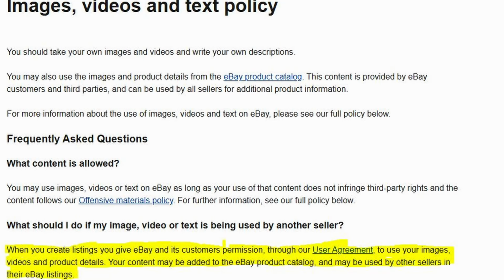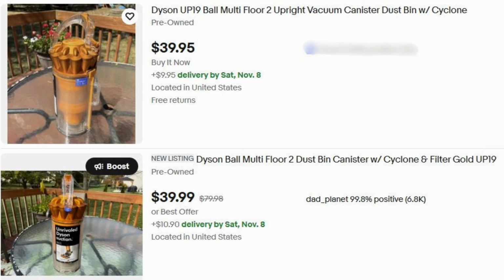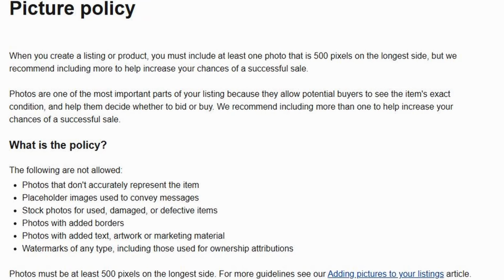This Weird eBay Policy Could Backfire On Everyone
Lets take a look at how this happened and what ebay is going to do about it.